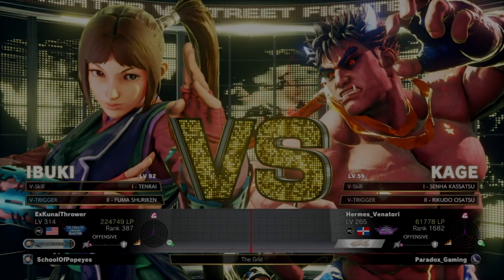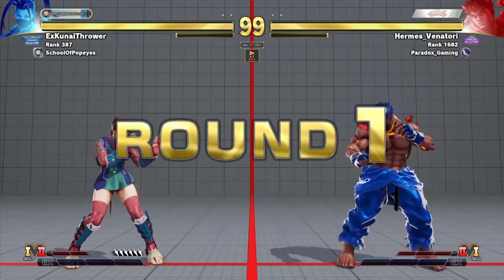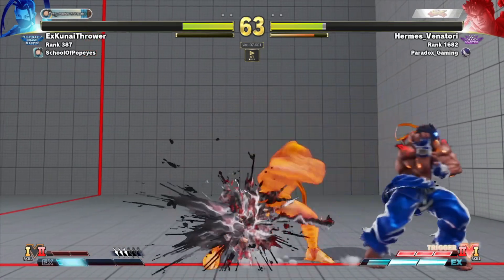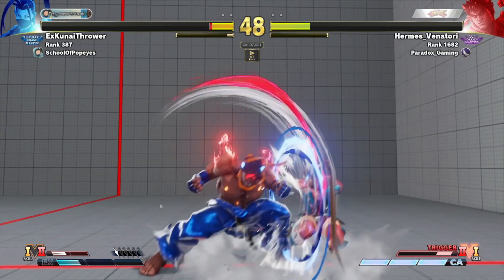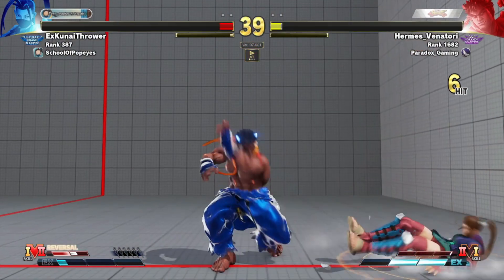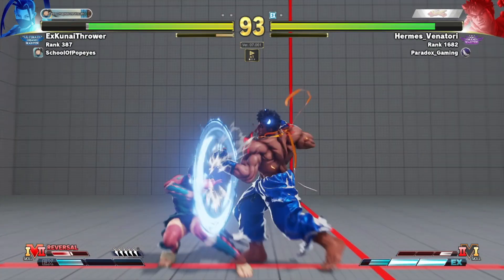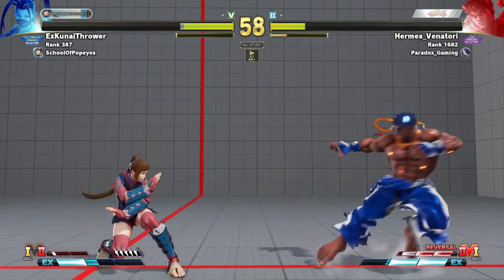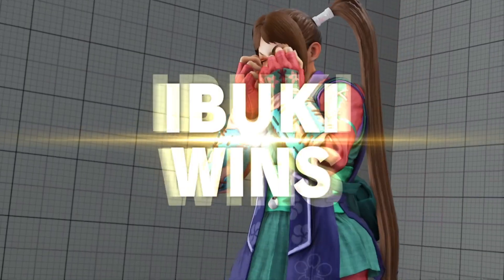How To Get Good In Fighting Games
This basically my thoughts on how to get or improve in fighting games. I feel alot of us veteran players forget the very beginning and where to start in fighting games